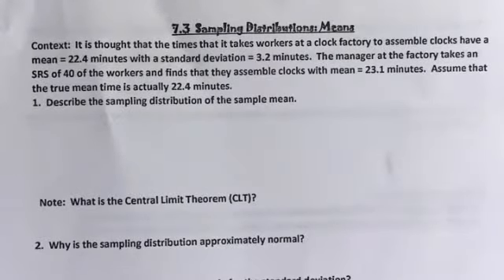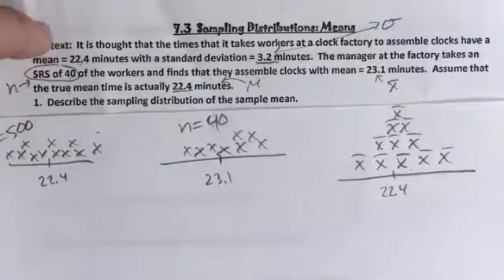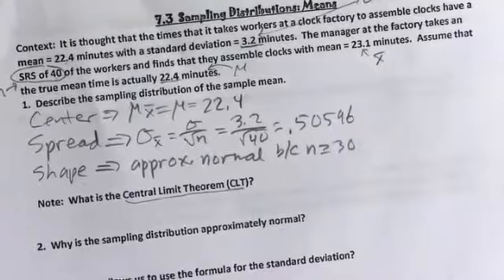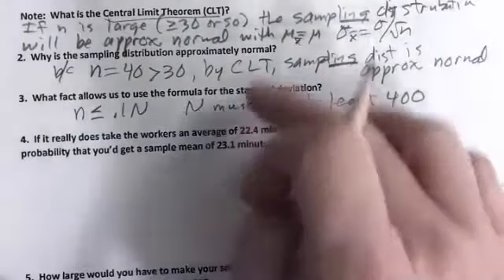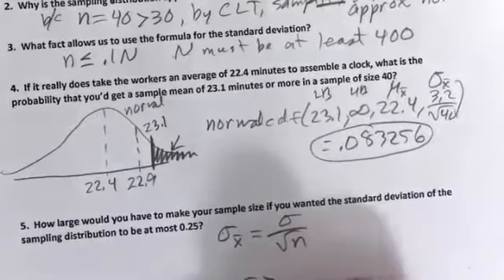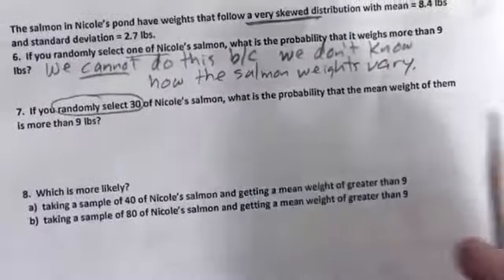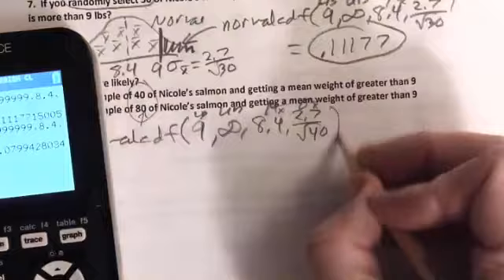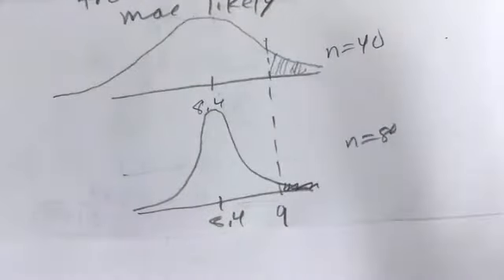Chapter 7,3 video notes part 1 January 2021